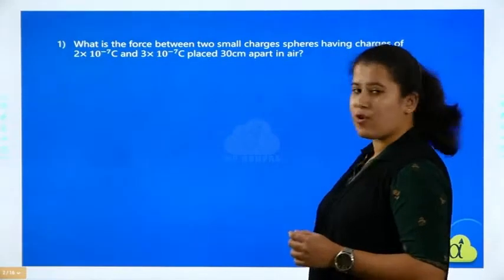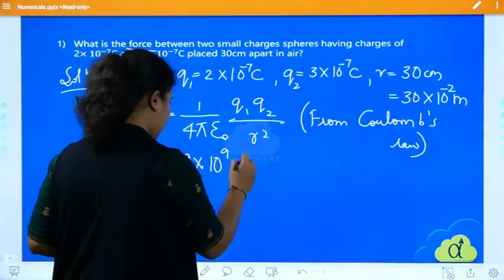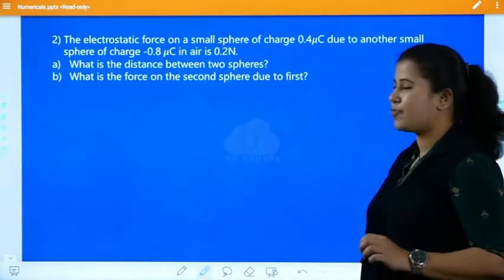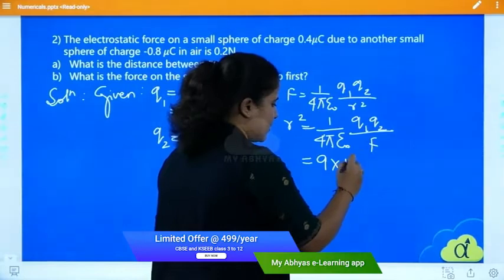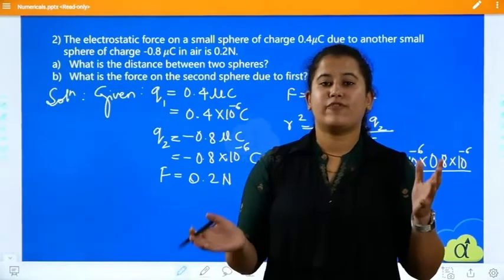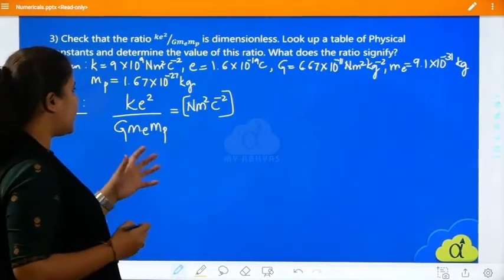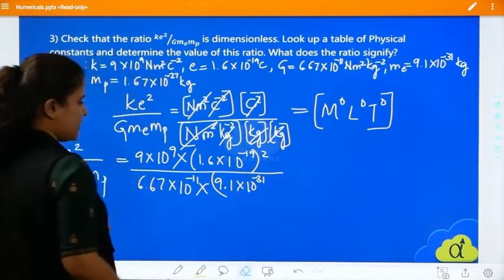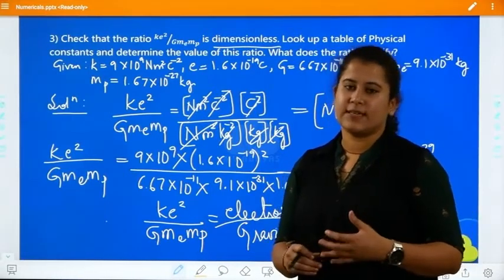Class-12-Physics-Electric charges and fields Part 7| Electric Dipole| CBSE|NCERT|KSEEB-My Abhyas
1.Numericals
2.Doubts Clarifications.

• Structured Course
• 3D Learn
• Live Classes
• Previous Year QPs
• Student Report
• Adaptive Practice
• Exam Preparation
• Social Stream